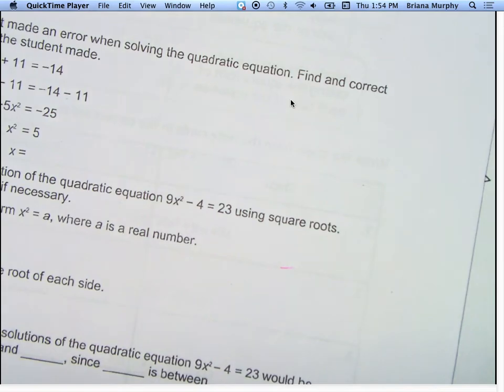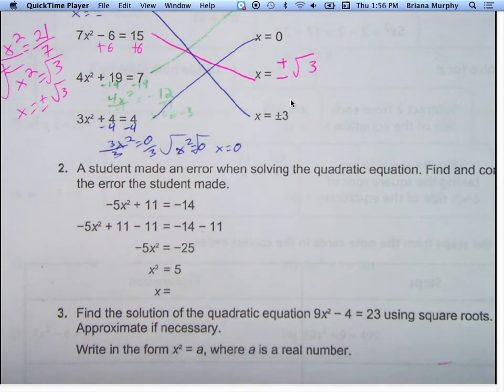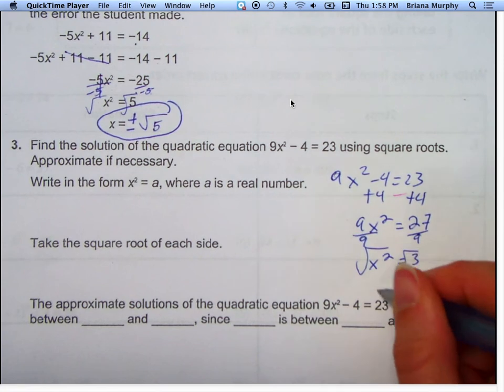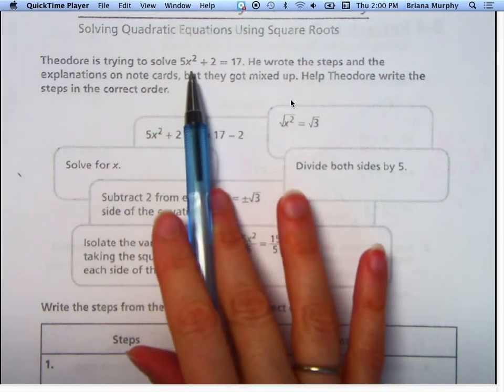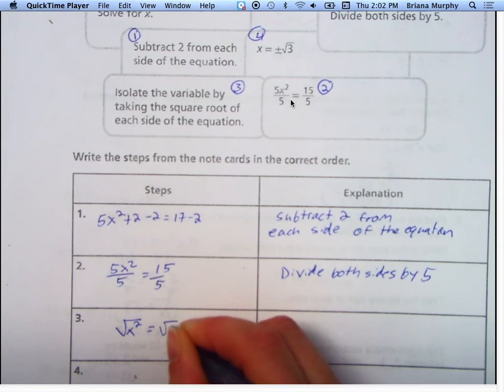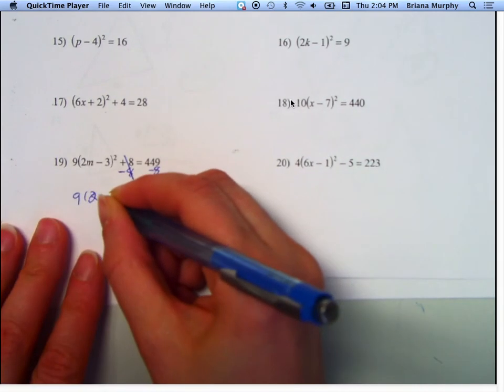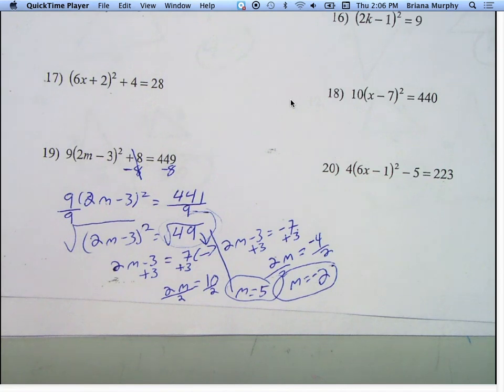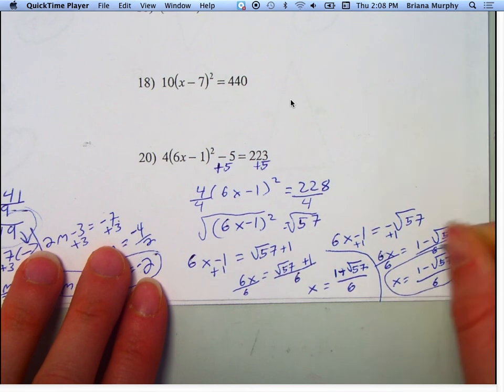9 4 reteaching